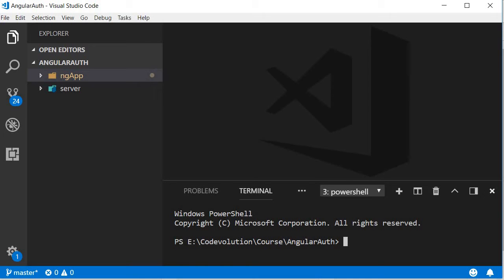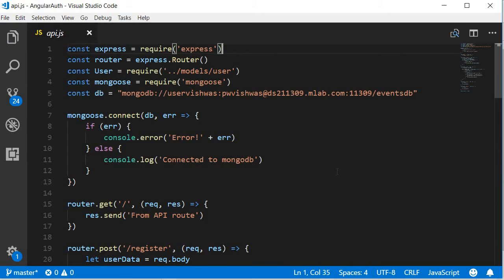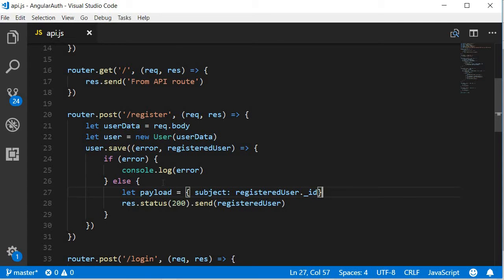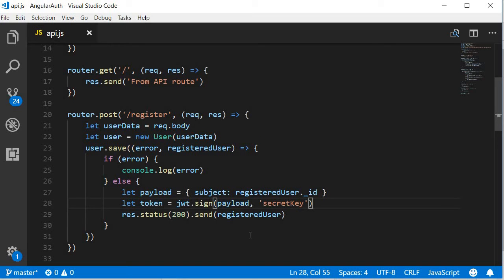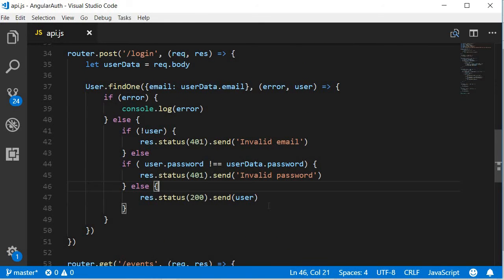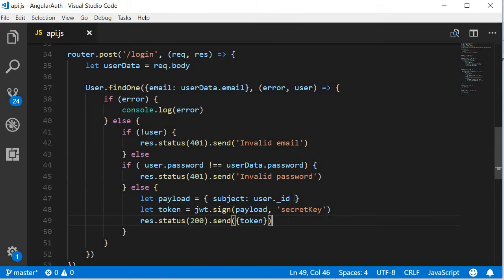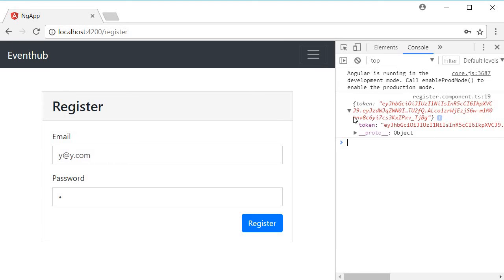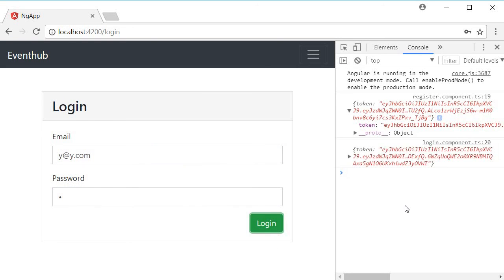Angular Authentication Tutorial - 22 - Generating JWT in the back-end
Angular | Angular Authentication Tutorial for Beginners | Generating JWT